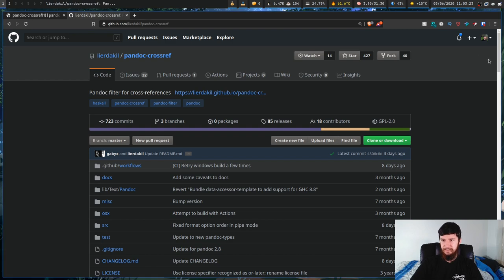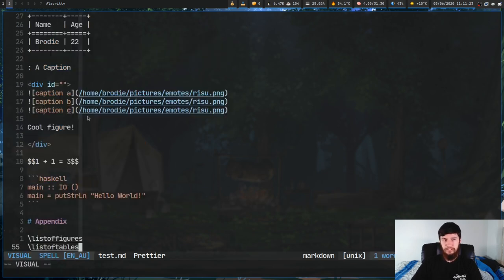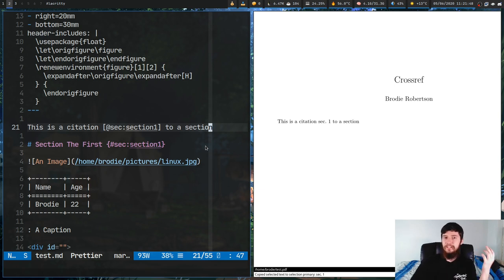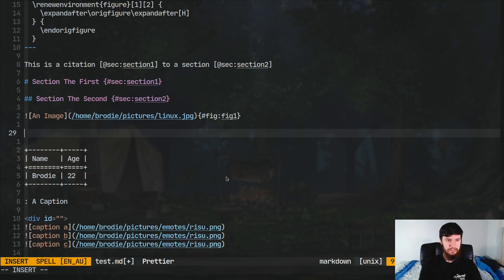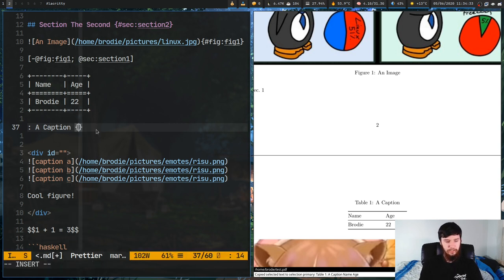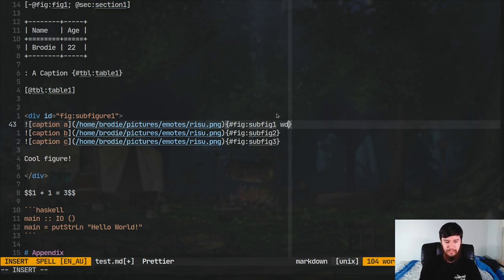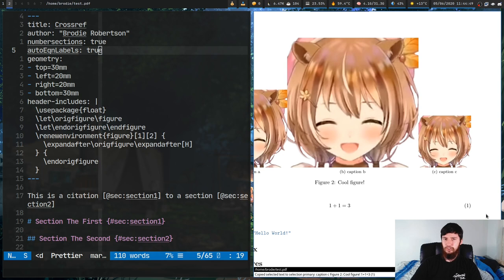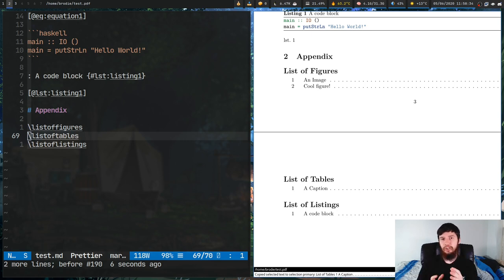Introduction To Cross Referencing With Pandoc Crossref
Amazon Links

► ETH Wallet Address: 0x80451867c86bdf08c3888d407c1e3fcb6add61ed

Within Pandoc there is no native way to do cross referencing which is very important when writing a paper but when has that stopped anyone, luckily for us Pandoc has a solution in the form of filters and someone has made one such pandoc filter known as pandoc crossref which will also fix up a few extra problems with pandoc along the way.

Credits
🎨 Channel Art:
All my art has was created by Supercozman